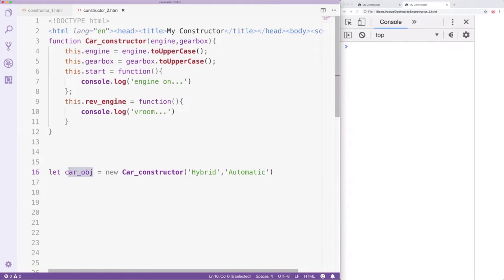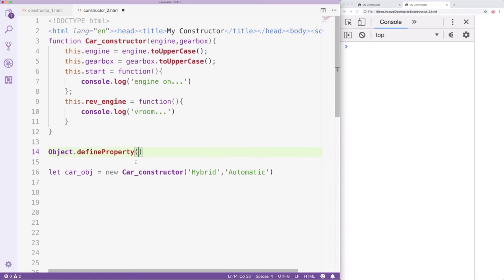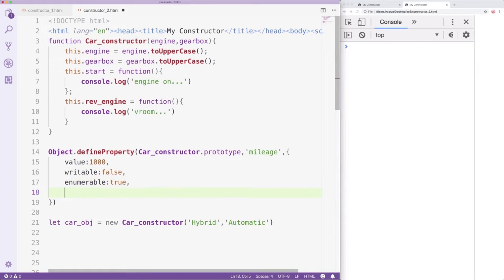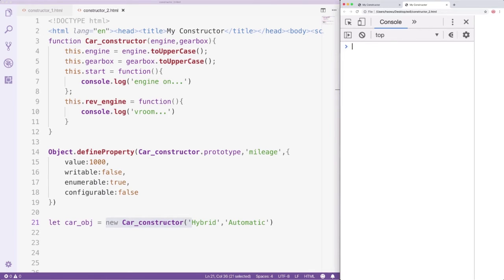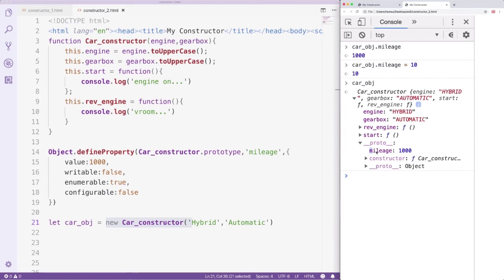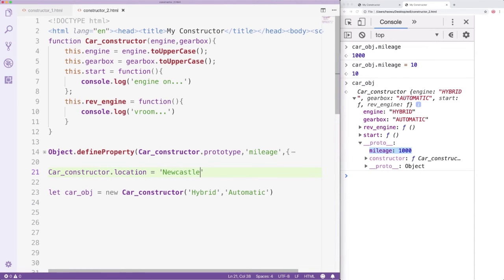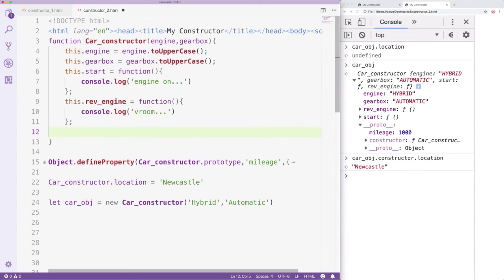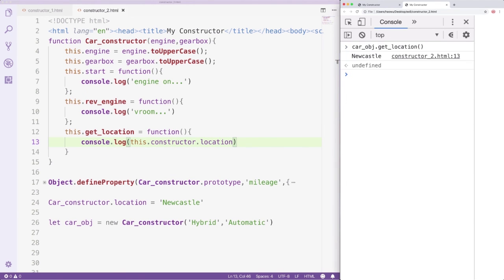17.2 Prototype and static properties and methods in Javascript